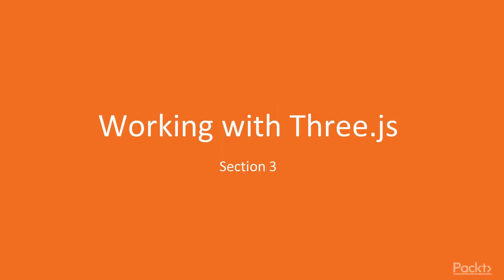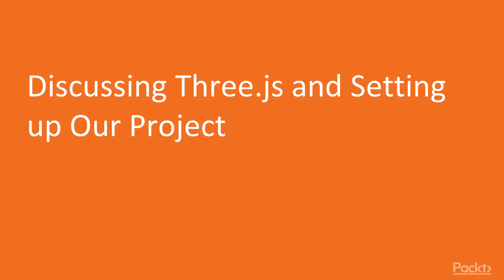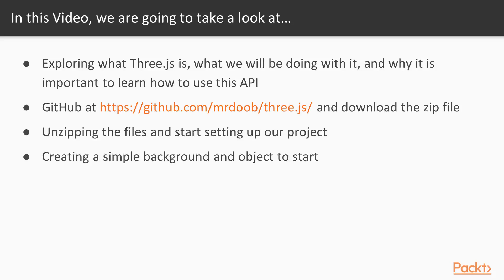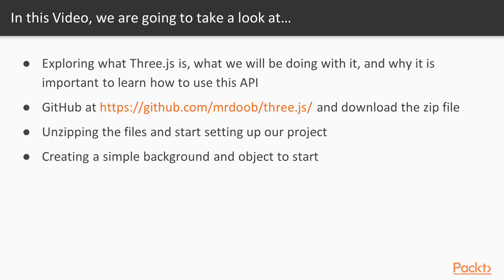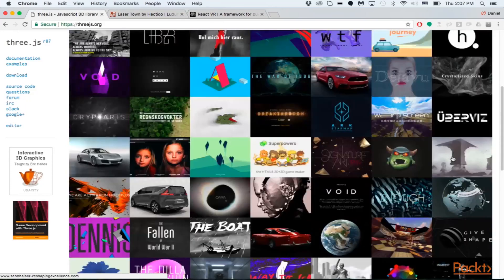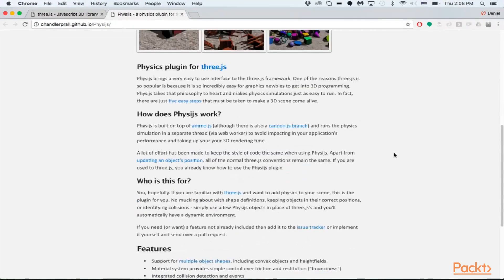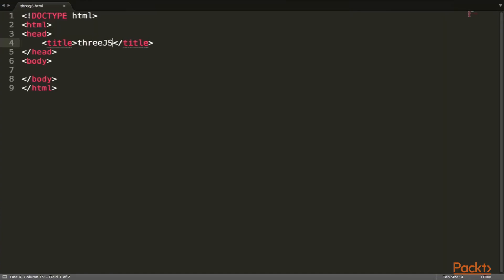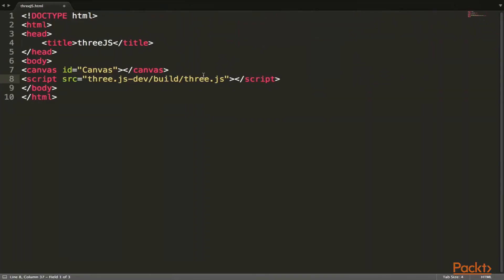Augmented Reality for JavaScript Developers :Discussing Three.js & Setting up Project|packtpub.com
Learn Three.js library since its WebGL technology and is utilized in many Web AR APIs.
• Discuss the Three.js working and its background
• Go to the Three.js website and show example projects
• Download the library and acquire the build files and canvas